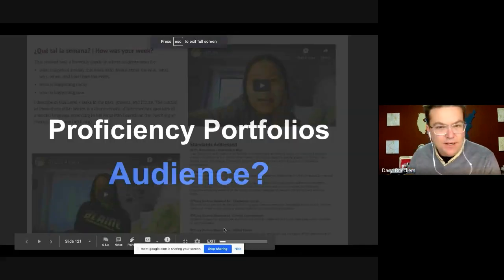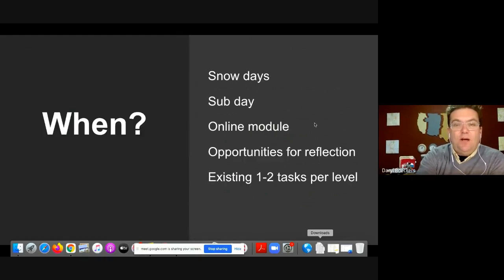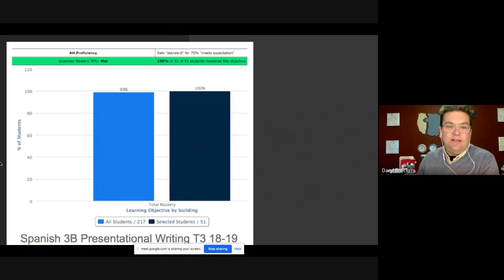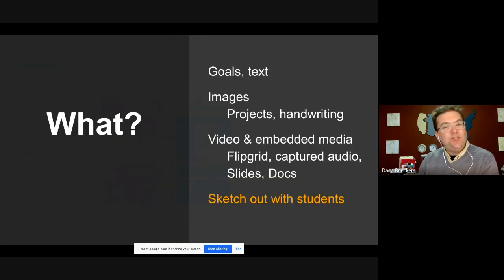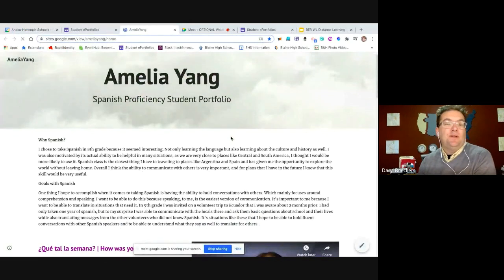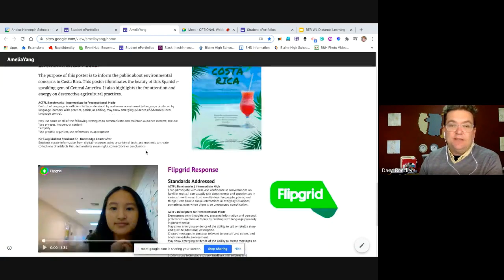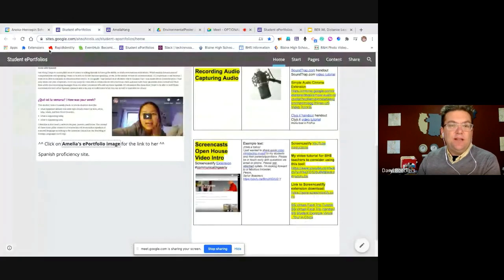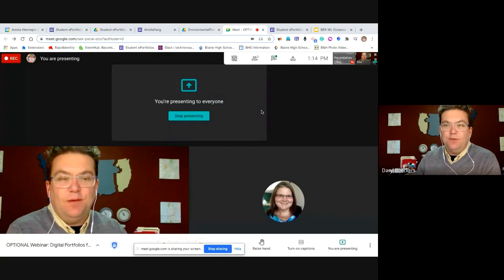12/21 Optional Webinar ePortfolios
Digital portfolios for additional evidence for student growth and learning.